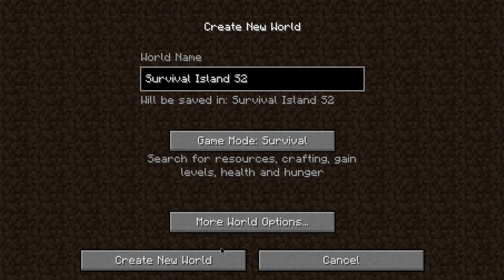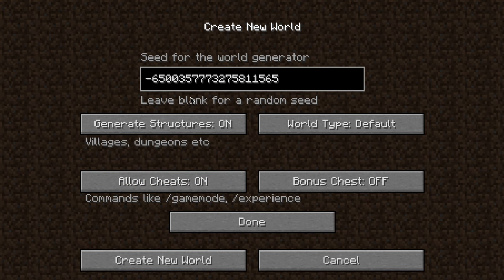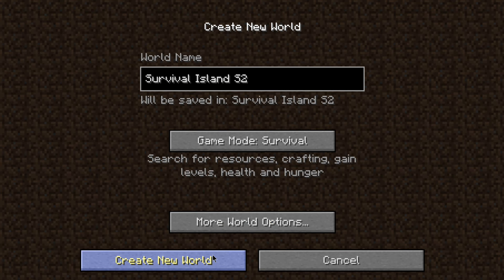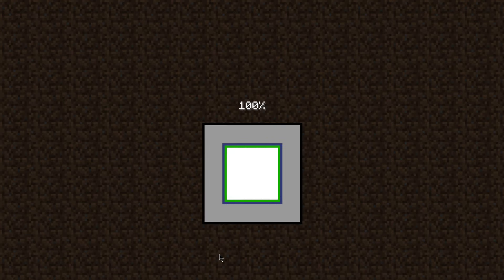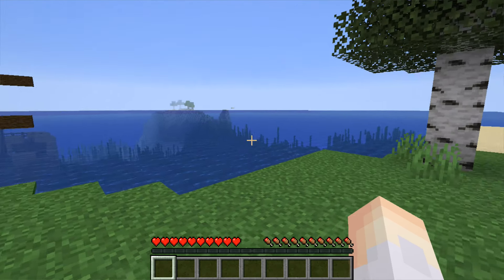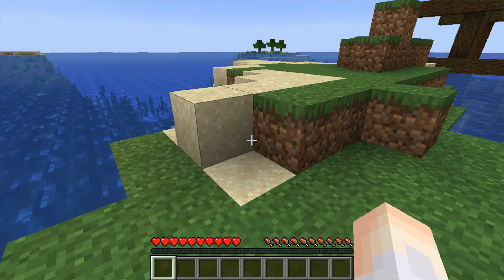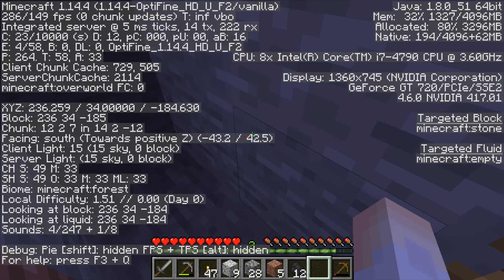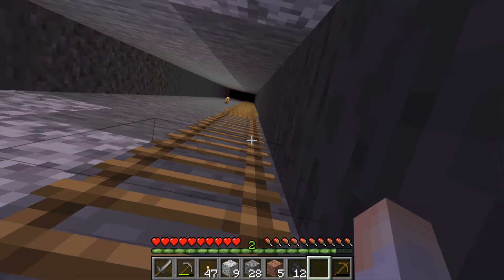Survival Island S2 Ep1 A Brand New Island For Us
Today we start a brand new series on my channel. Today we start a new season of Survival Island with a brand new 1.14.4 island seed.
Come join in the fun.
Please if you think the video deserves a rating, a like would be appreciated.